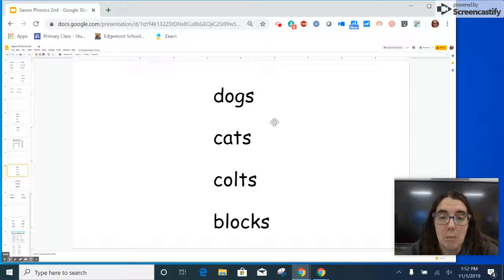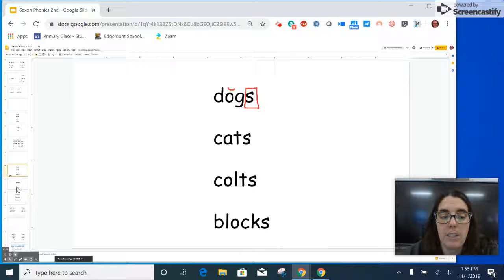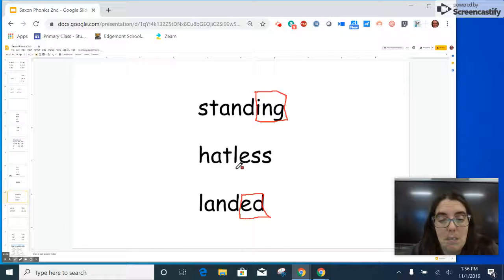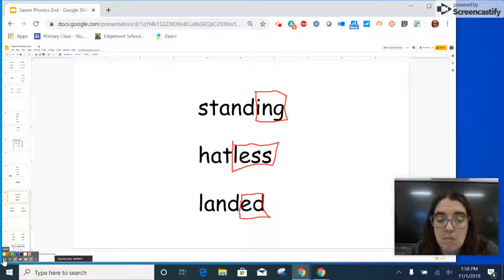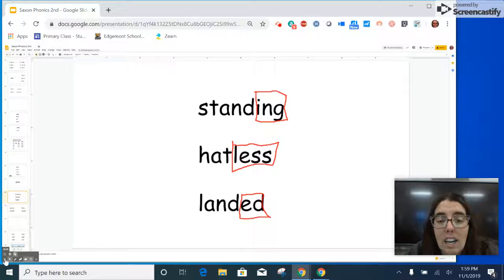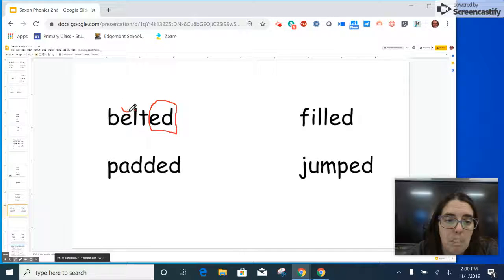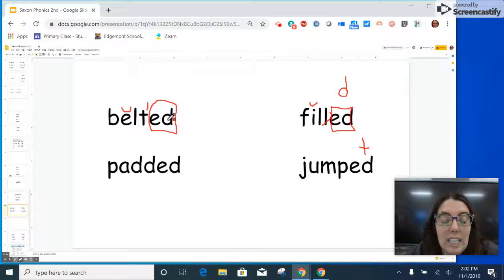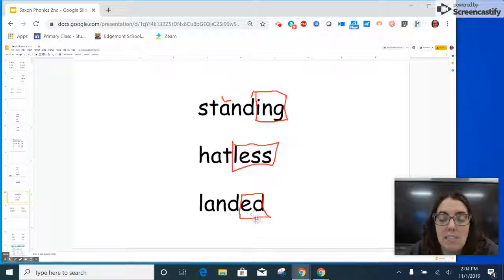Saxon 2nd Lesson 33 Suffixes -ed, -ing, -less, -s